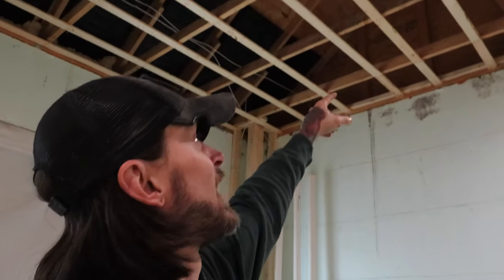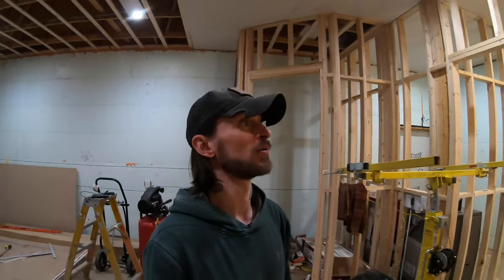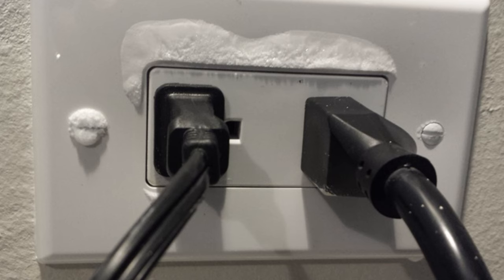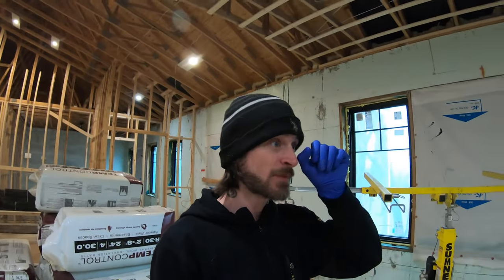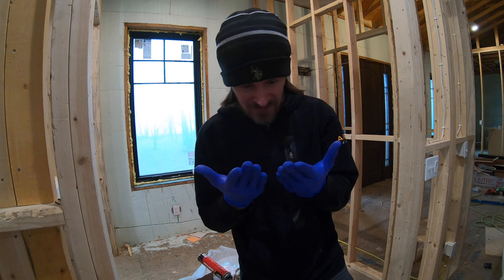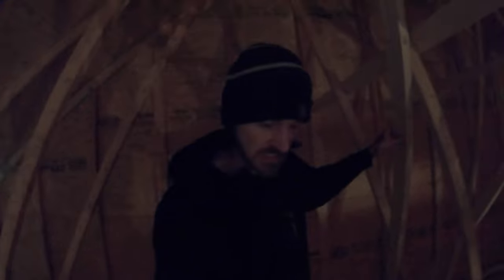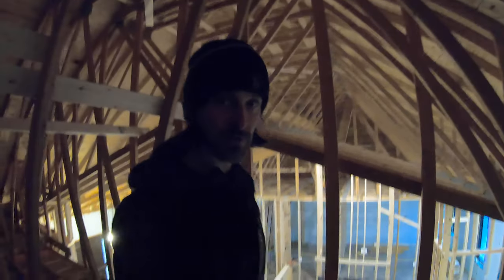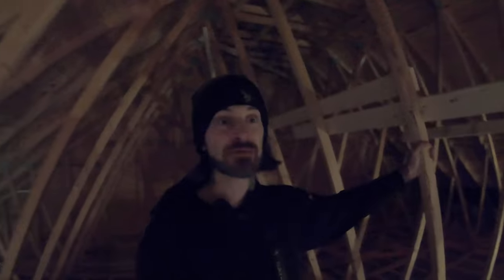Starting house drywall and air sealing attic space!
We were able to start the ceiling drywall for our ICF house with the help of some rebates and a drywall lift not costing an arm and a leg and we try to air seal the crap out of the ceiling for a future blower door score that''ll make us proud!

Spray foam kit

Zip roller

Zip stretch tape

Zip tape

Milwaukee drills

Dewalt saw

Ariat

Truewerk bibs

Gopro